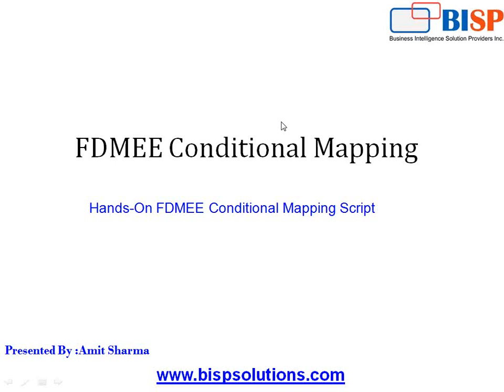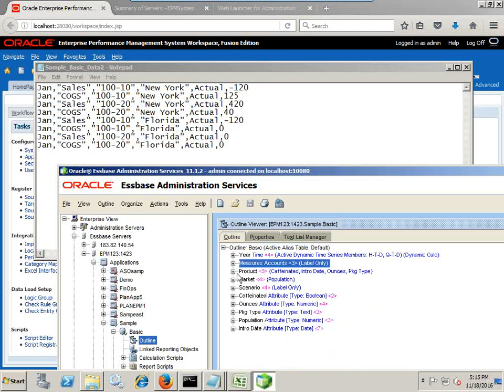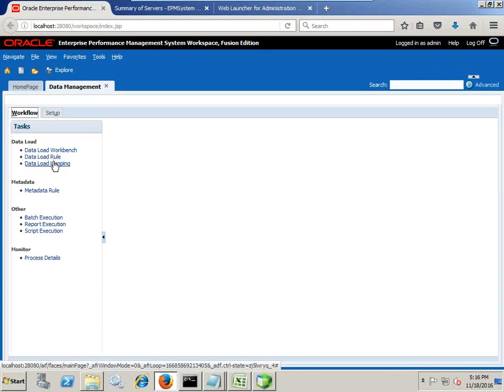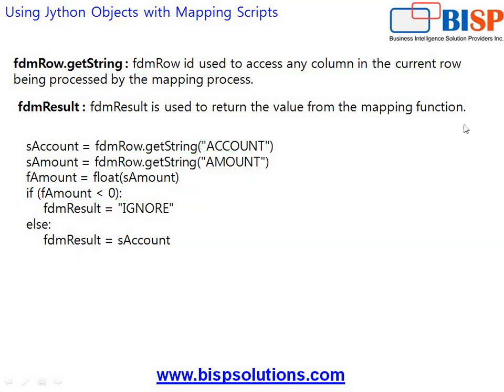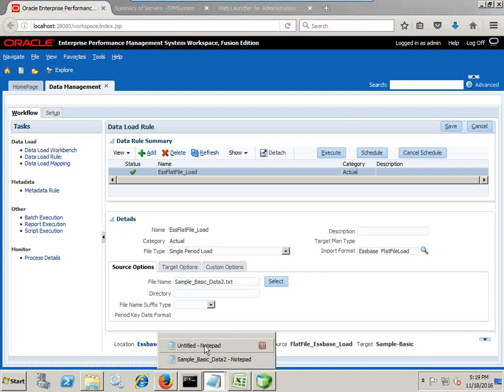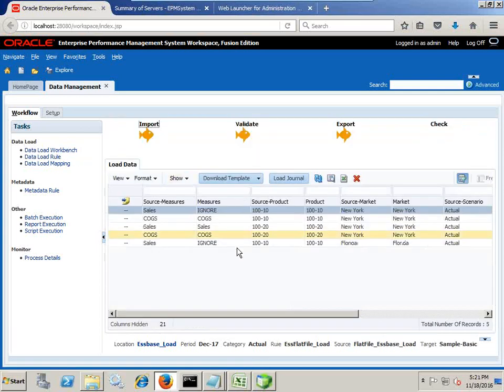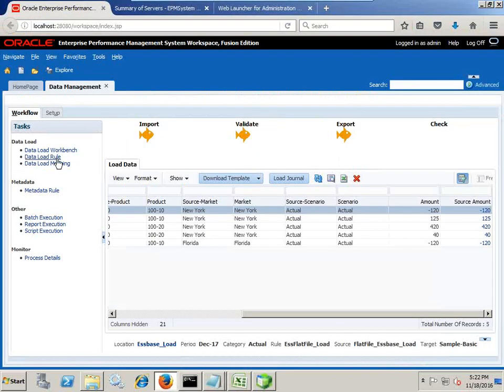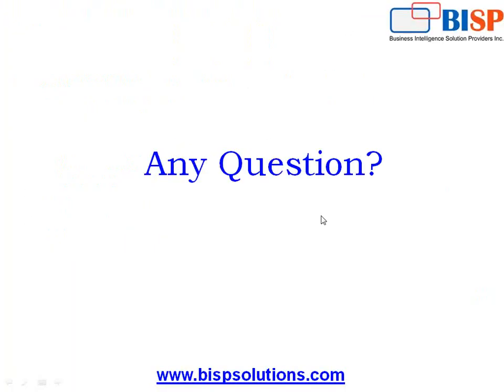FDMEE Conditional Mapping Script